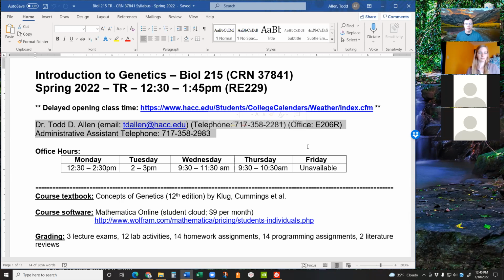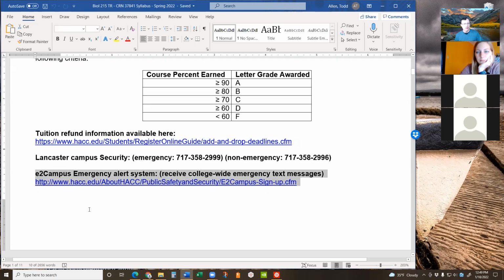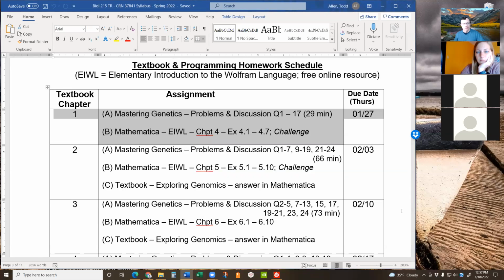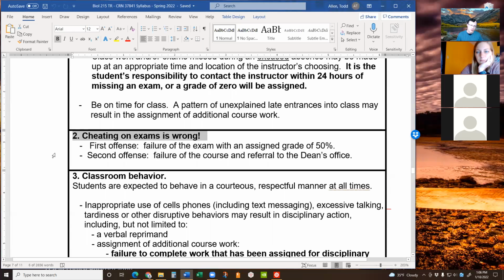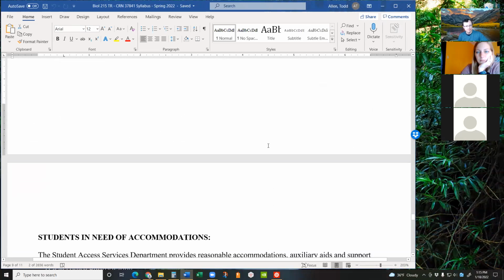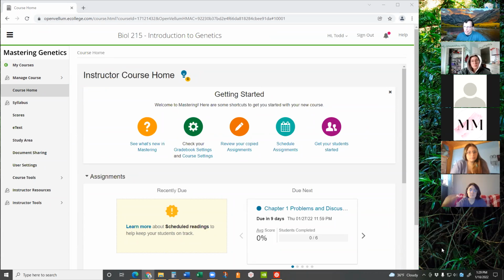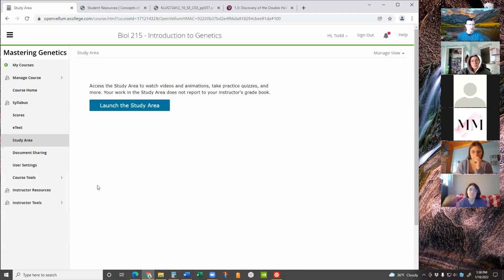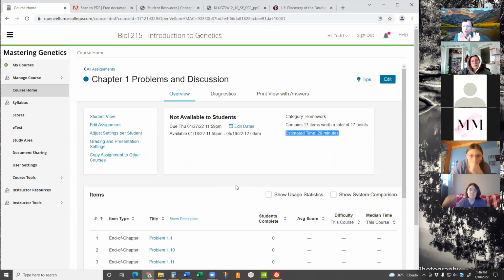Biol 215 Opening Day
Explanation of course syllabus, Mastering Genetics and Mathematica access.